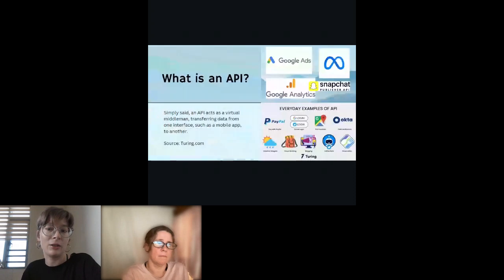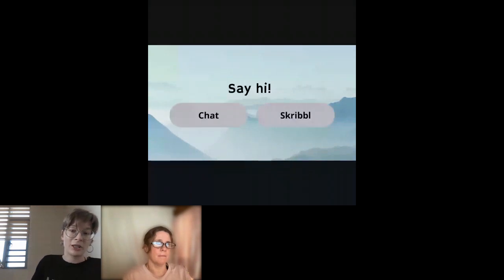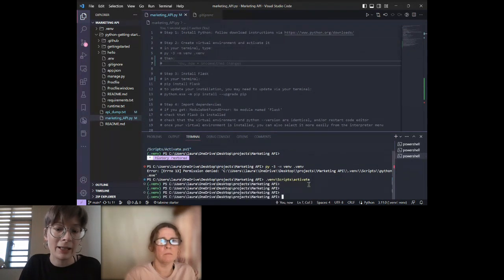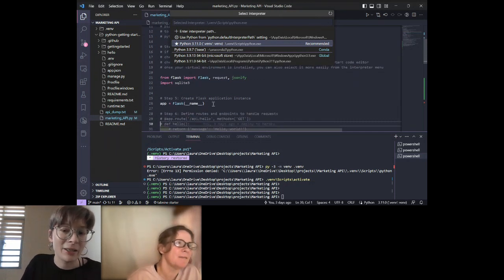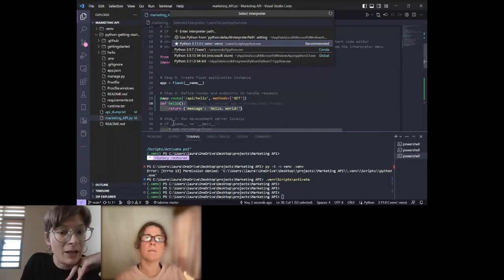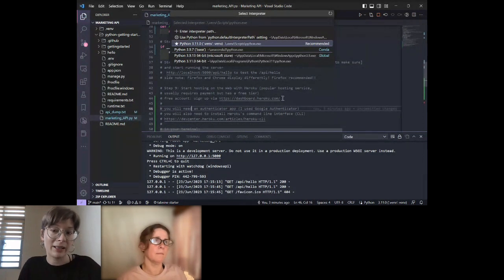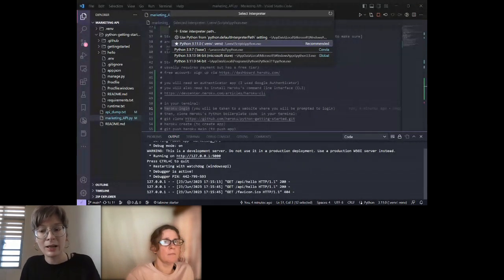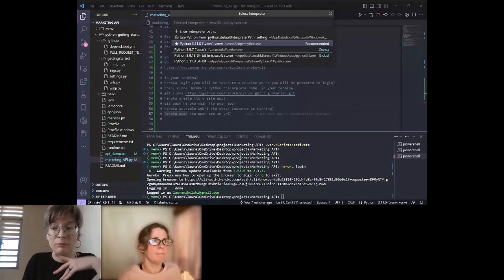Build your own Marketing API with Python | Part I: Environment & Hosting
This is a multi-part series of short meet-ups, each centred around a certain aspect of building your own marketing API. In this first instalment, you will focus on getting the foundation of your API right. You can choose to code along and implement your own ideas, or just watch.